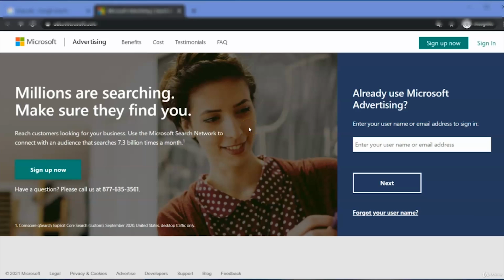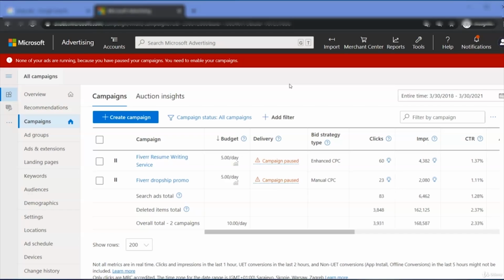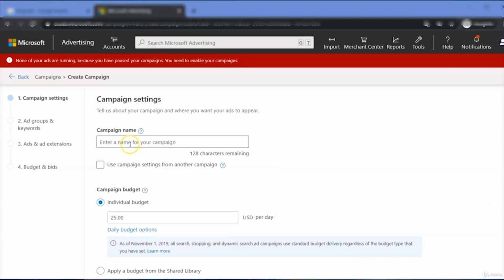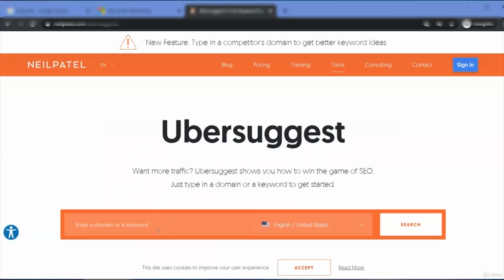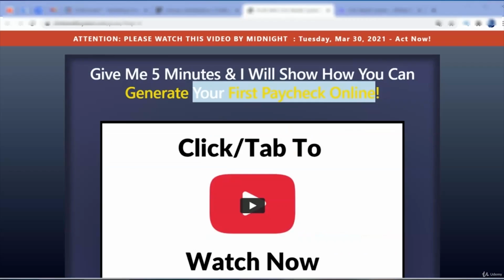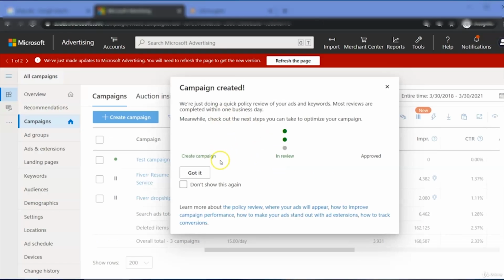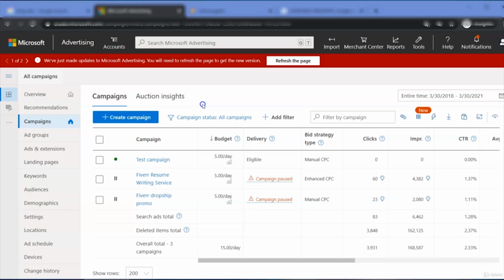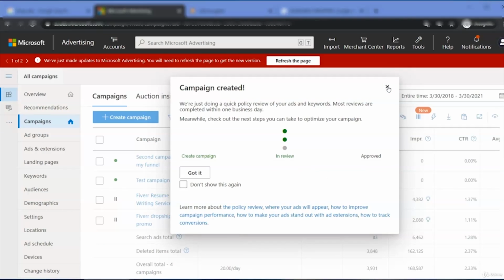Campaign Creation in Bing Ads |Part16